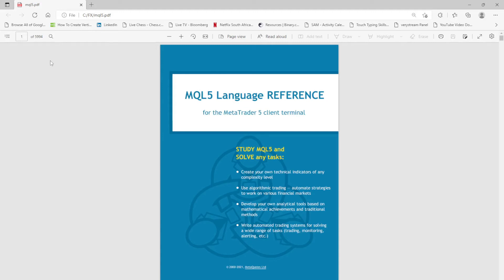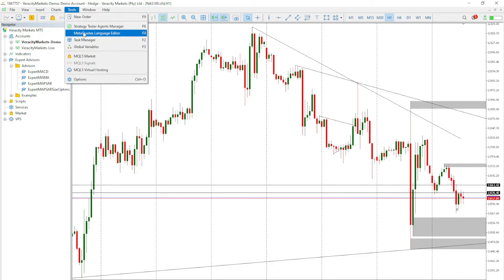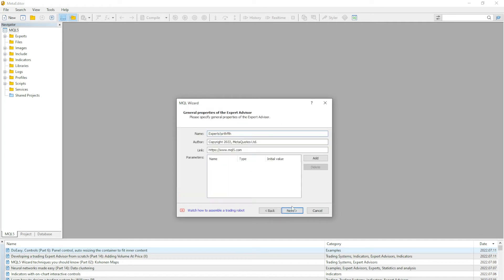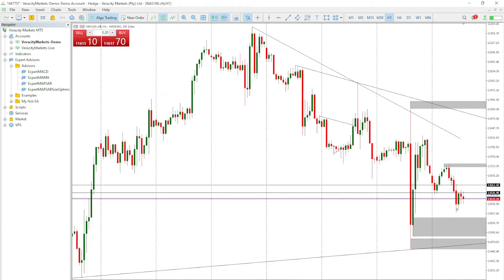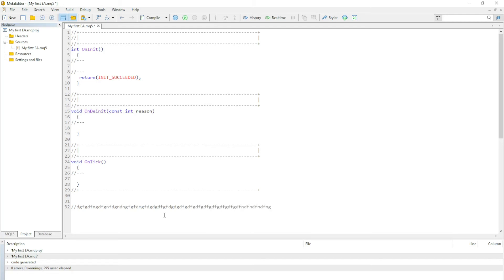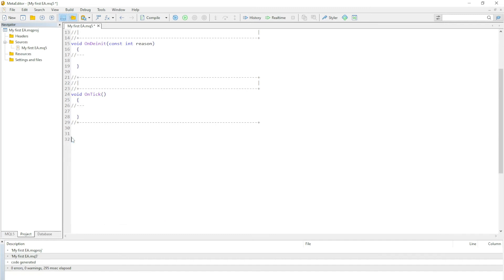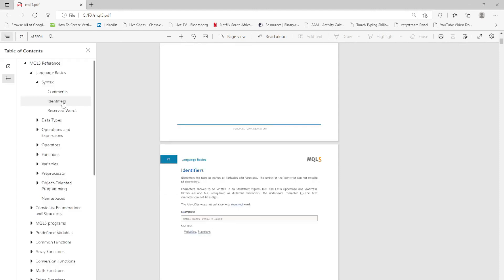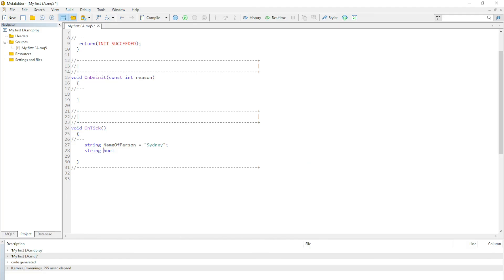Comments, Identifiers and Reserved Words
In this video I will be explaining what identifiers are, how to comment and the different ways of commenting, and reserved words.

I will also explain what variables and identifiers are.